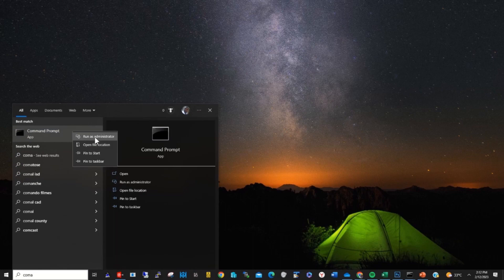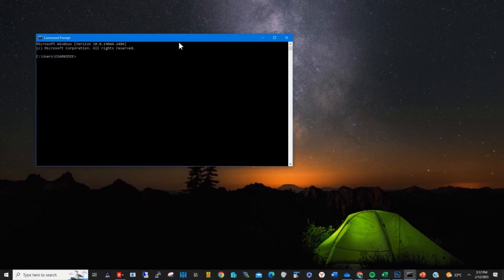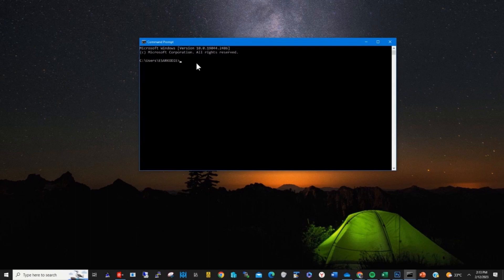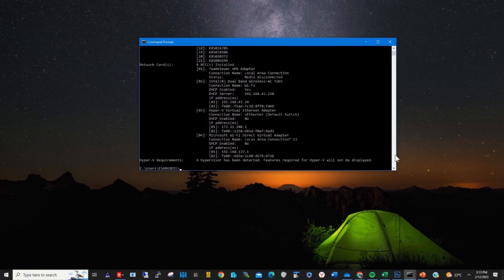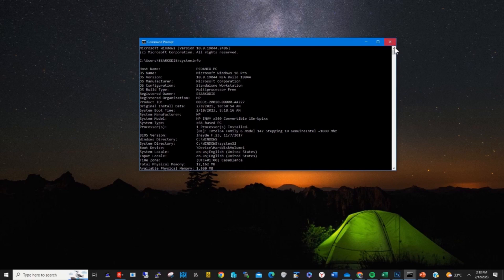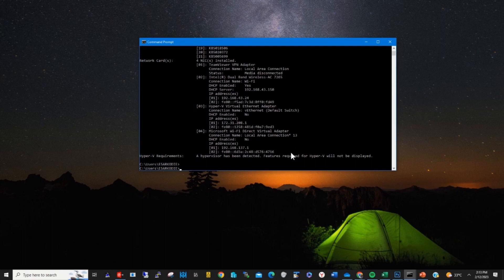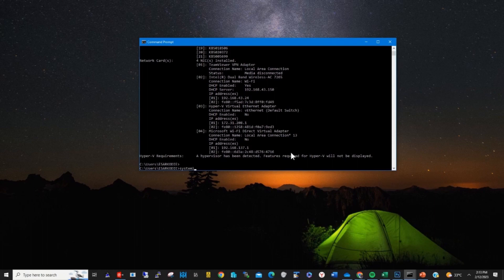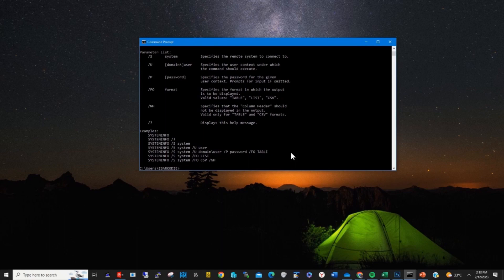How to Check PC System Specs in Windows 10 Using Run Command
The purpose of this video is to show the steps of How to Check PC System Specs in Windows 10 Using Run Command,  If you want to learn watch the video

0:00:09      Introl
0:00:12      Introduction
0:27:22     Check PC System Specs in Windows 10 Using Run Command
1:50:29    Thank u